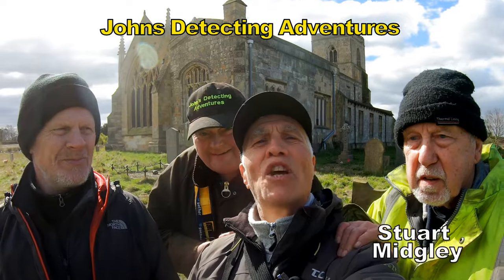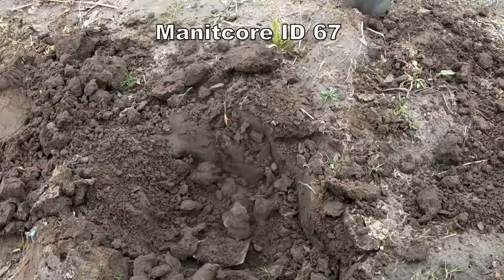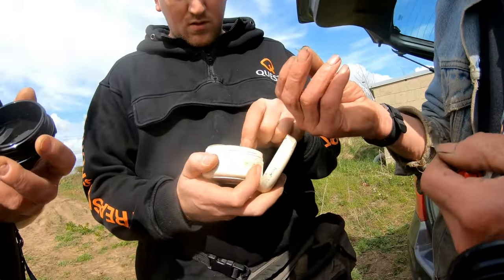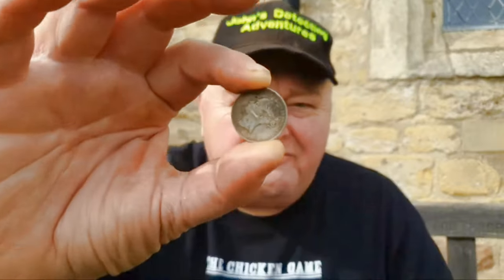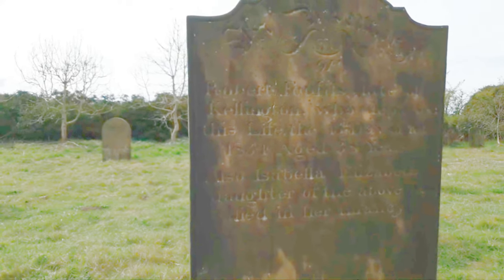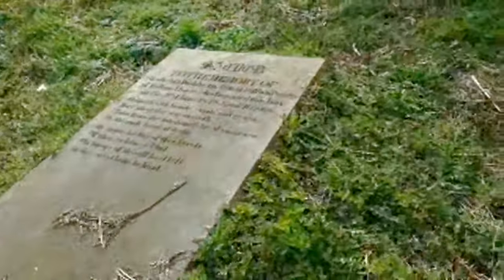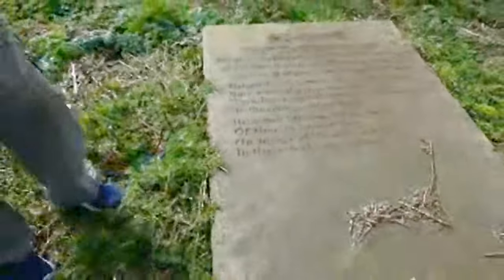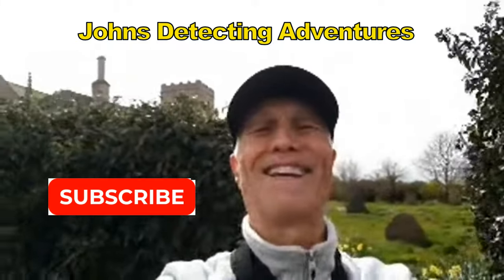Silver The Holes by a Saxon Church & What did We Find?